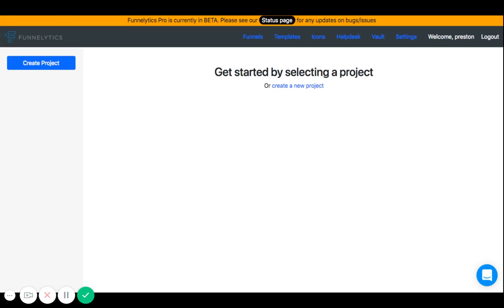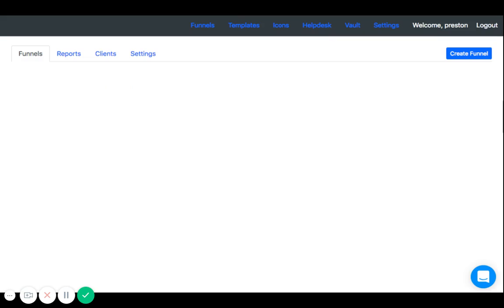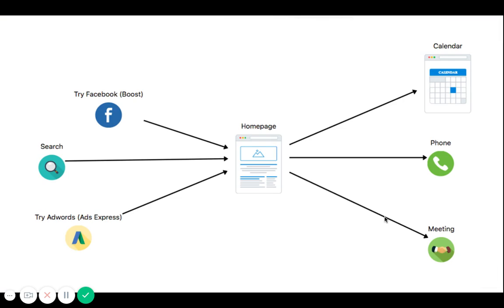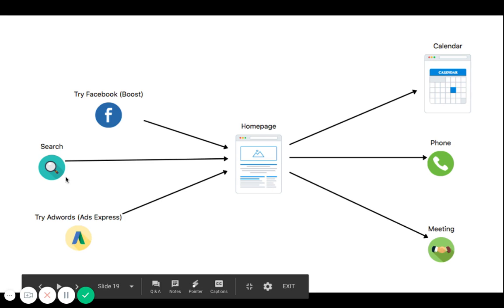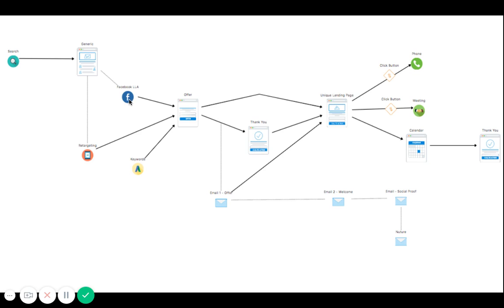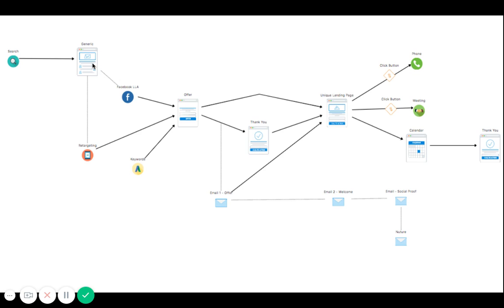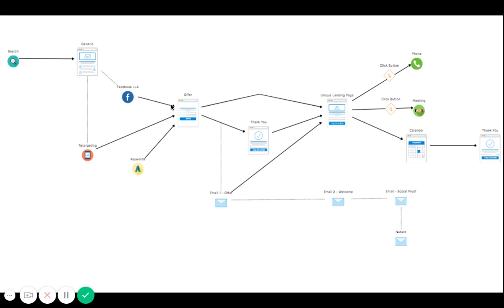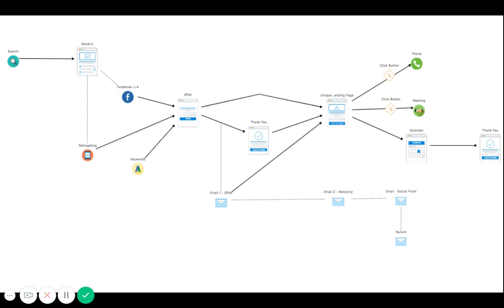The Best Free Funnel Mapping Software - Funnelytics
Hi guys!

In this video, I share with you my favourite funnel mapping software called Funnelytics. This thing makes mapping funnel so much fun. I highly recommend you sign up for a free account and check out some of the upgrades that they have.